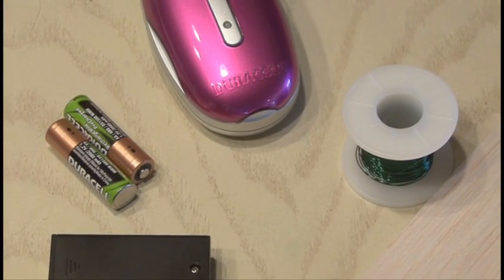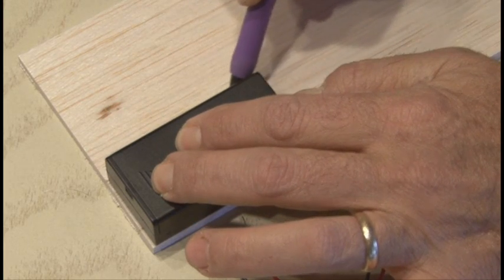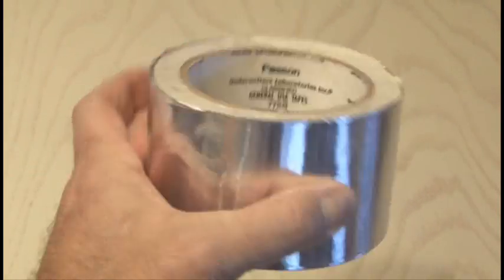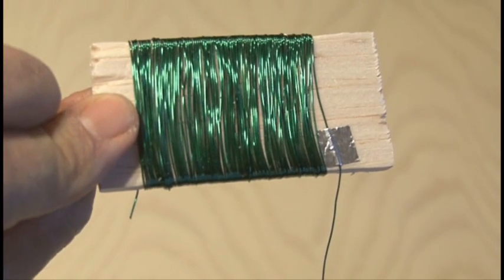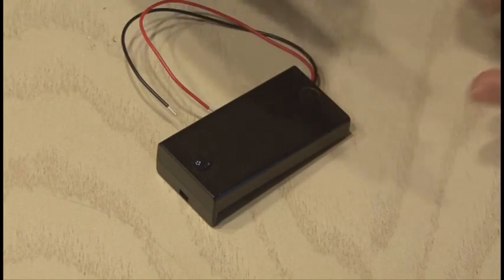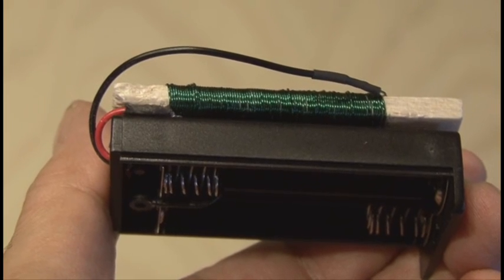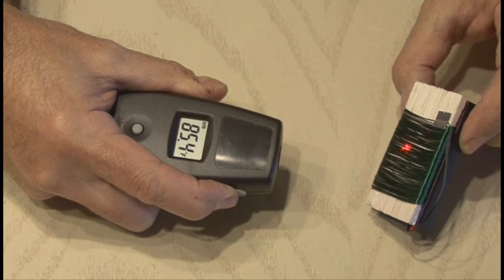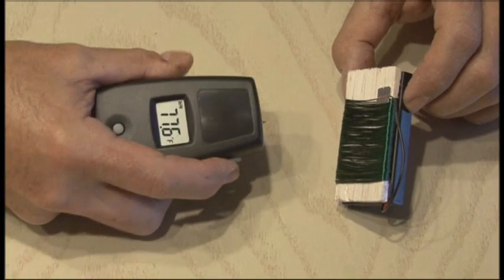Weekend Project: Personal Portable Heater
Keep warm this winter with an easy to make portable heater you can stick in your pocket, under your hat or anywhere for some extra heat.